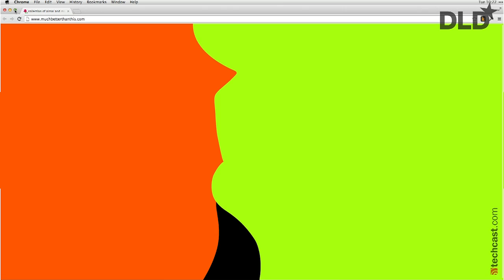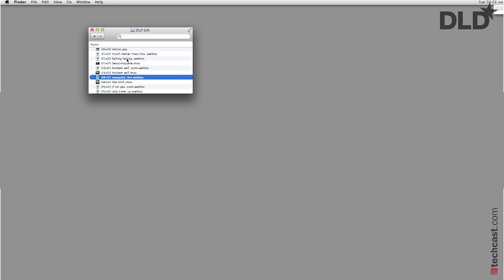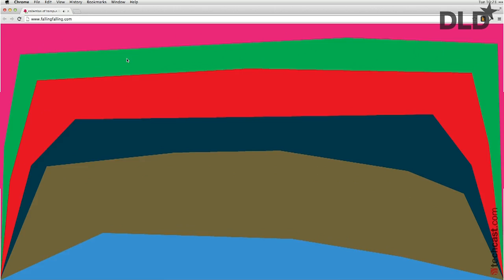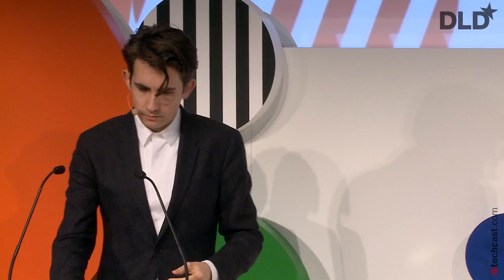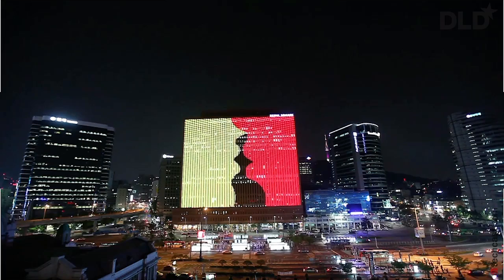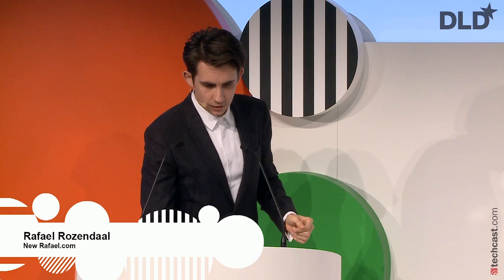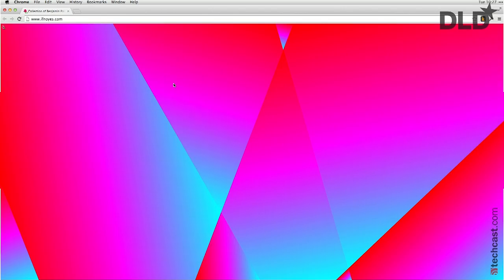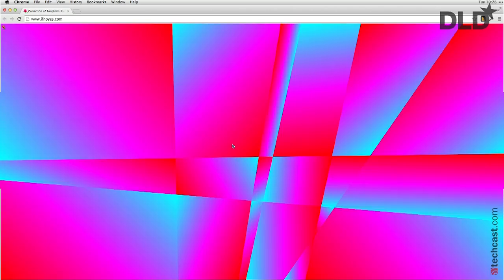Digital Art (Rafael Rozendaal, CEO at New Rafael.com) | DLD14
DLD (Digital-Life-Design) is a global network on innovation, digitization, science and culture which connects business, creative and social leaders, opinion-formers and influencers for crossover conversation and inspiration.